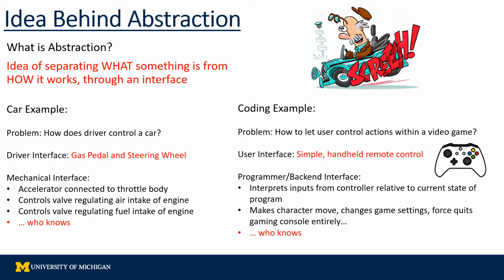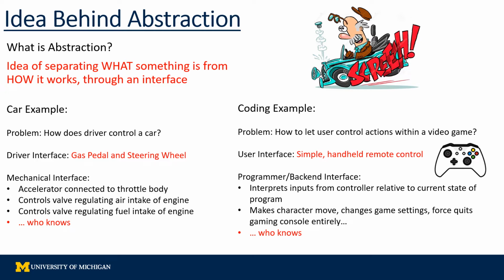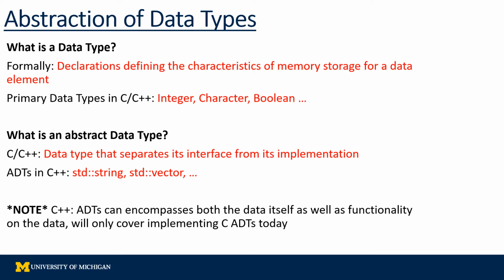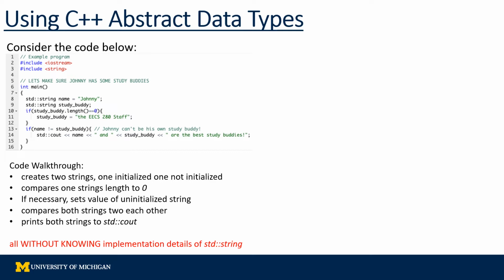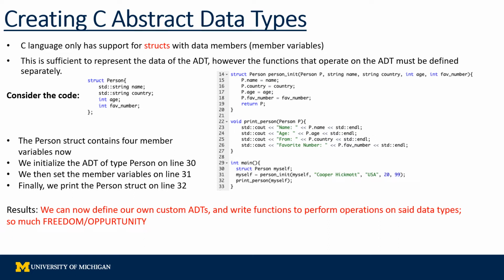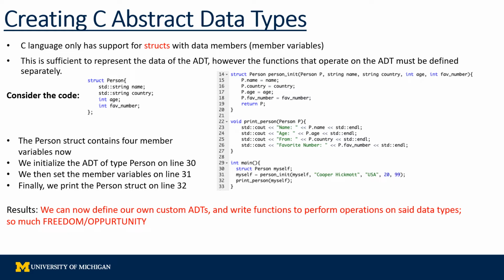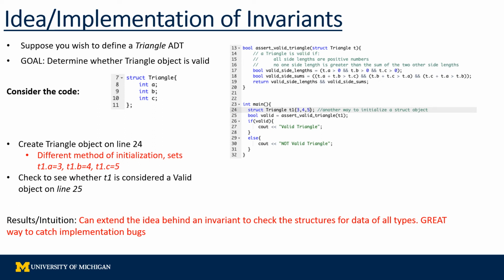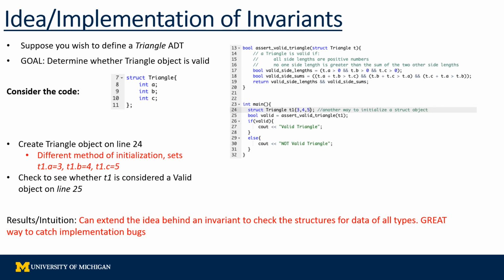An Intro to C/C++ ADTs and Invariants - EECS 280 W22 IA Application